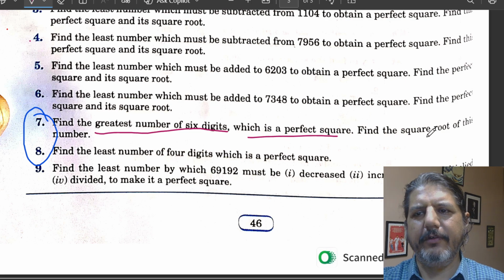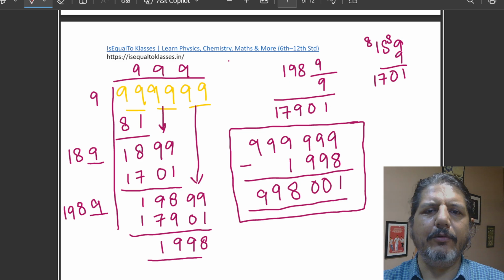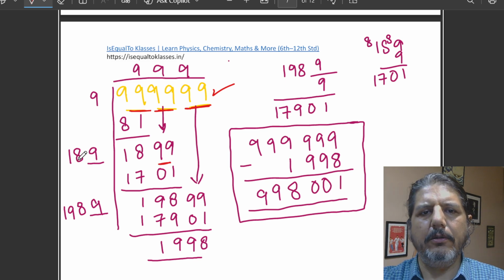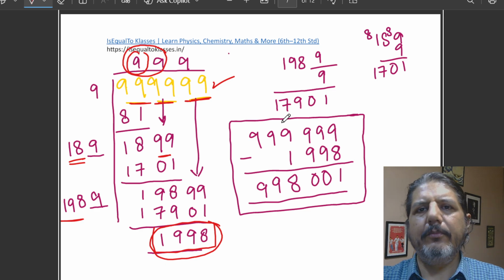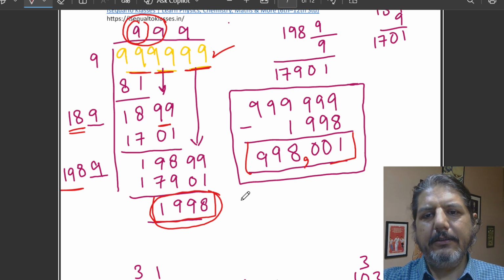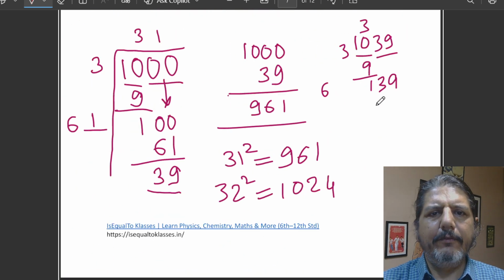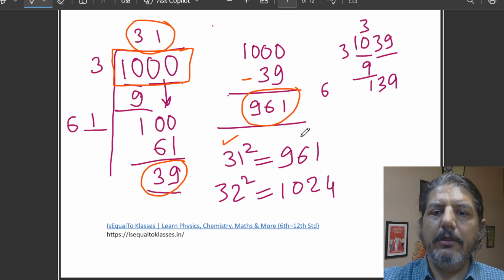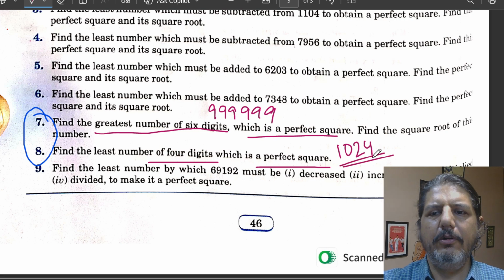Find the greatest number of six digits which is a perfect square | least number of four digits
00:00 Find the greatest number of six digits, which is a perfect square. Find the square root of this
number.
02:20 Find the least number of four digits which is a perfect square.